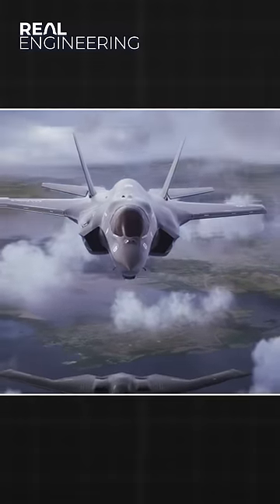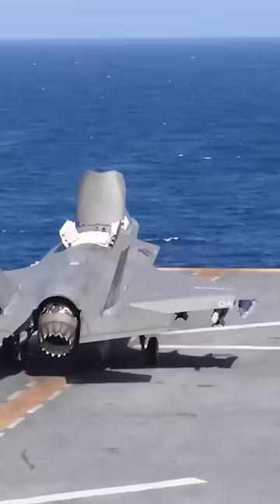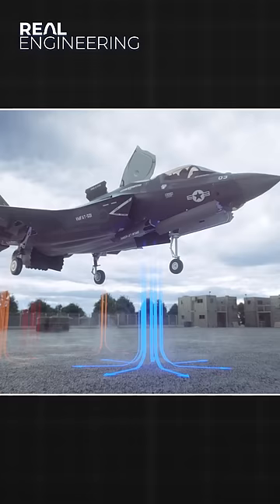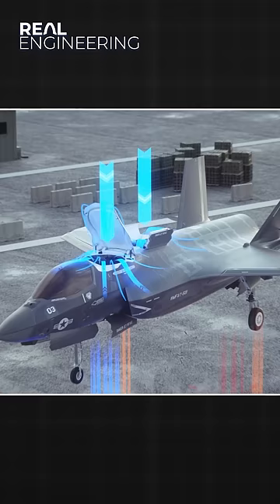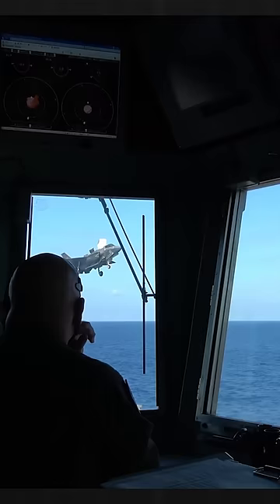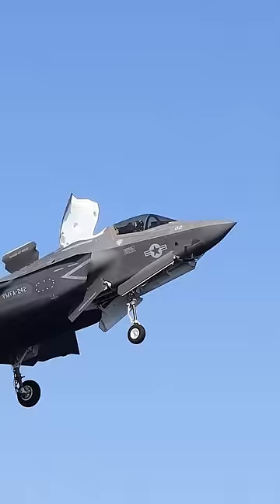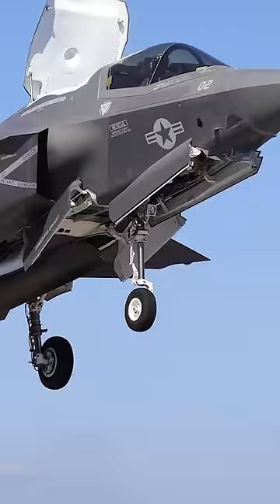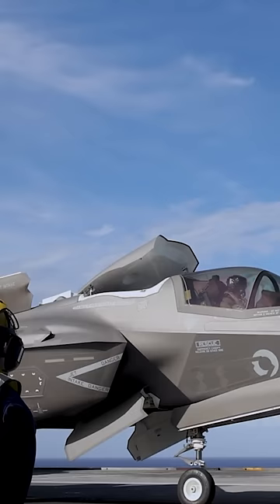F-35 vertical take off is incredible